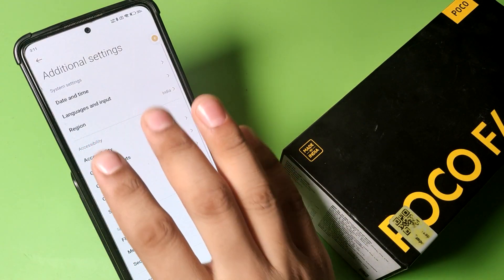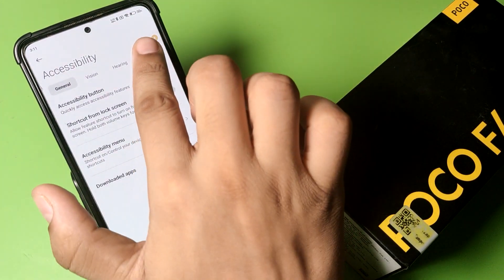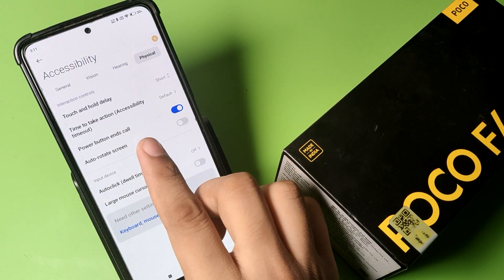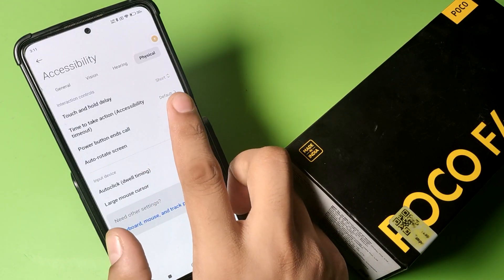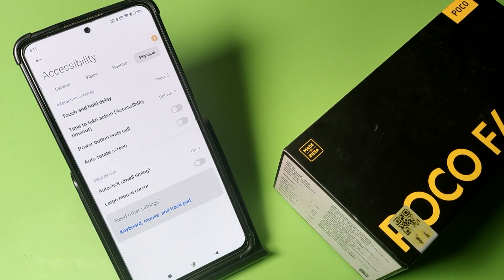POCO F6 5G - And Call Using Power Button